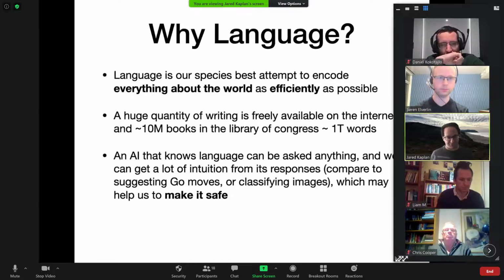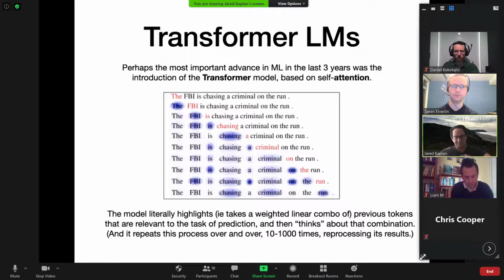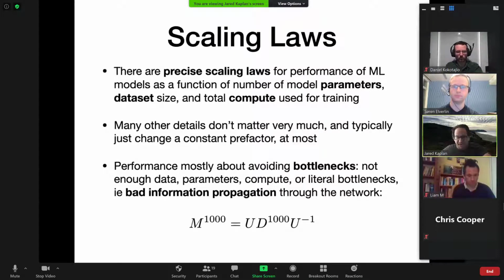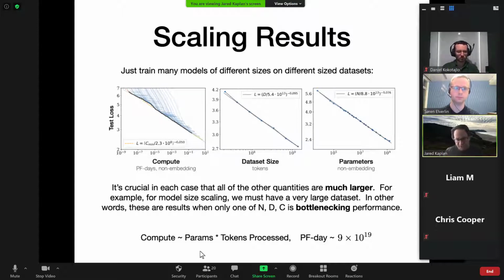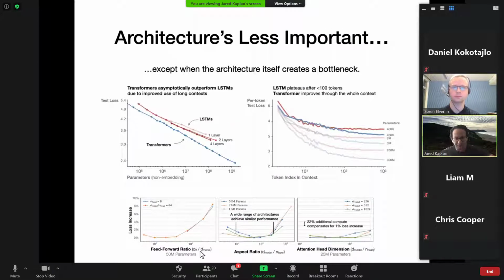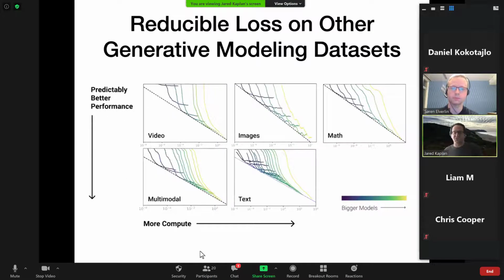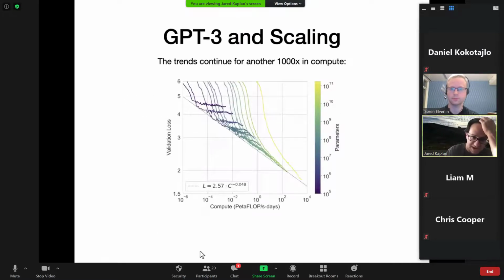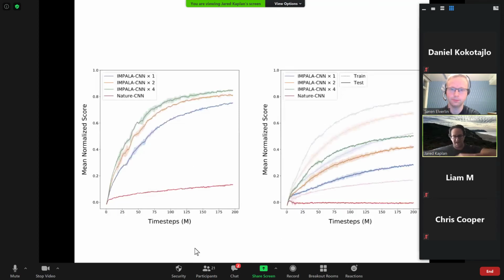206. Jared Kaplan on Scaling Laws